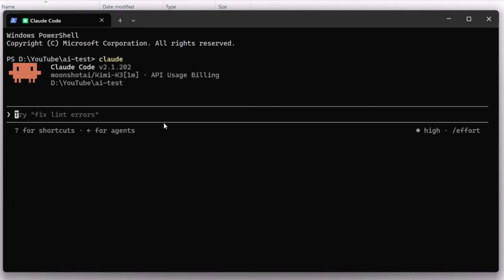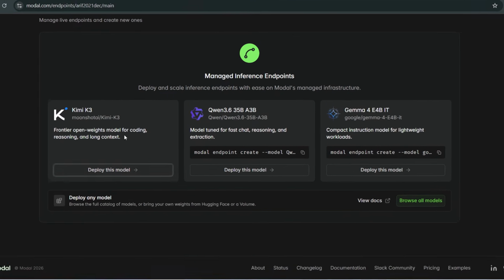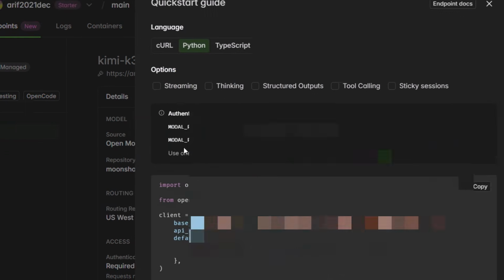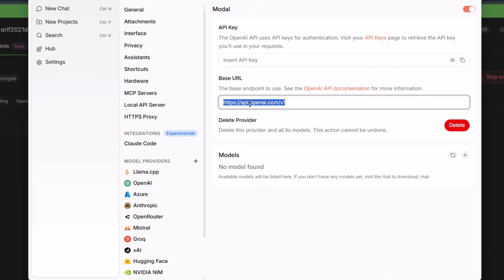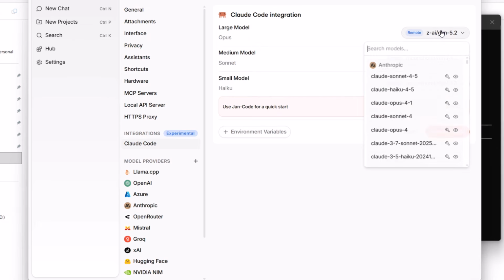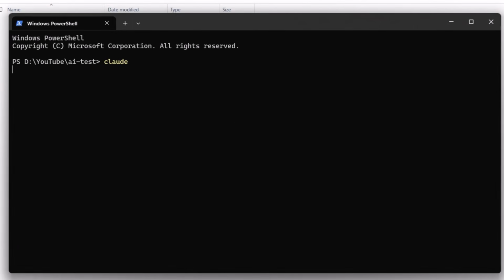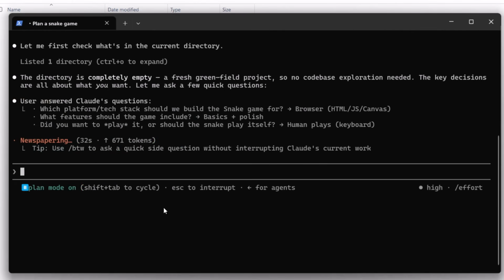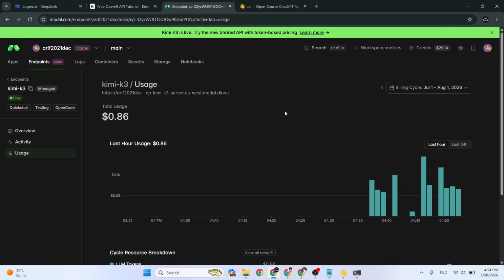Free Kimi K3 API for Claude Code | Get $30 Free Credit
🚀 Get FREE Kimi K3 API for Claude Code with $30 Modal Credits!

In this video, I'll show you how to get a FREE Kimi K3 API using Modal.com, which provides $30 in free credits for new users. You'll learn how to create your account, obtain your API key, and connect it to Claude Code so you can use the powerful Kimi K3 coding model without paying upfront.

📌 In this video:
Create a free Modal account
Claim the $30 free credit
Generate your Kimi K3 API key
Configure Claude Code
Test Kimi K3 inside Claude Code
Tips and common issues

Whether you're a developer, AI enthusiast, or student, this is one of the easiest ways to access a powerful coding model for free.

⏱️ Timestamps
00:00 Introduction
00:23 Create a Modal account
01:10 Generate your API key
02:35 Connect it to Claude Code
06:06 Test Kimi K3
09:40 Final thoughts